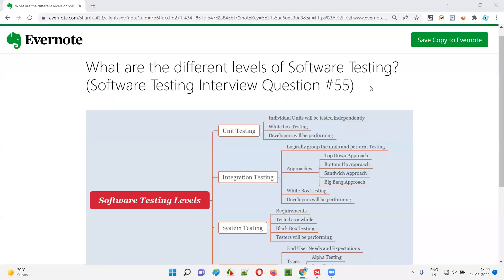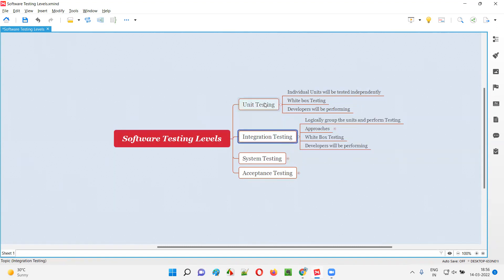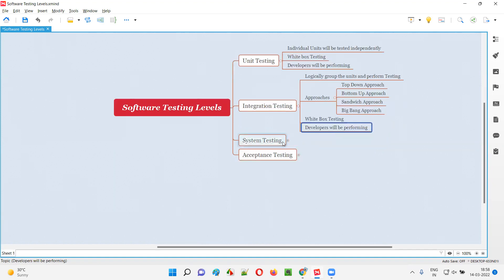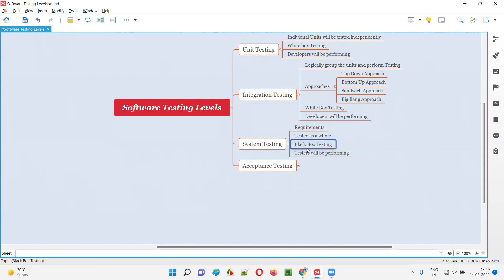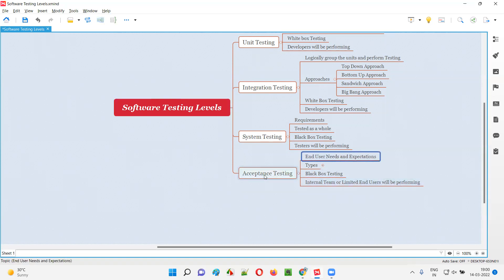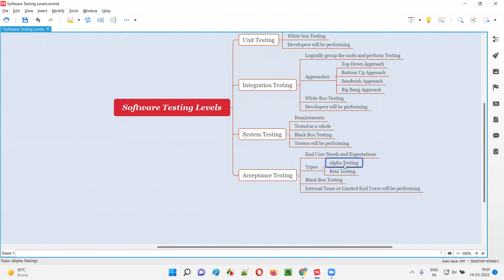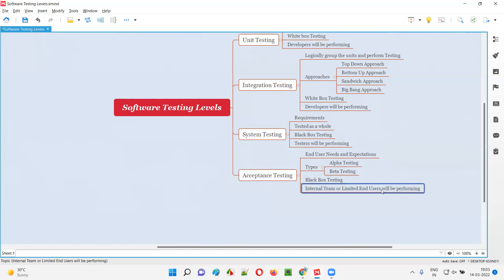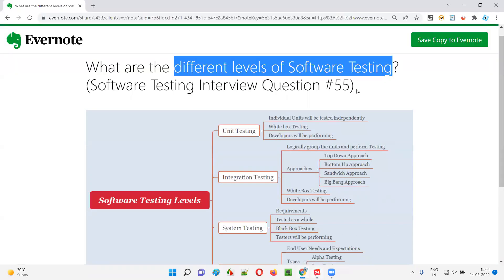What are the different levels of Software Testing? (Software Testing Interview Question #55)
In this session, I have answered one of the Software Testing interview questions i.e. What are the different levels of Software Testing?